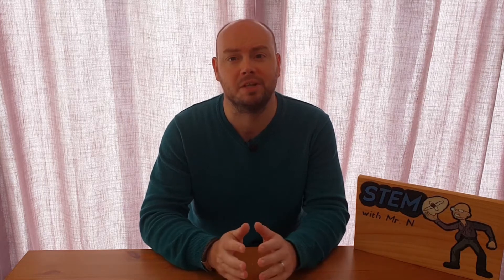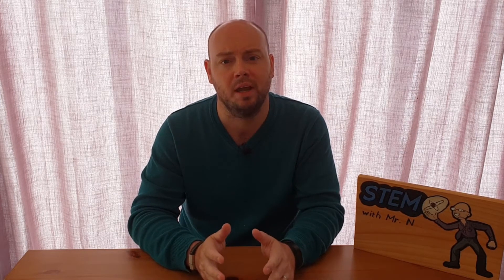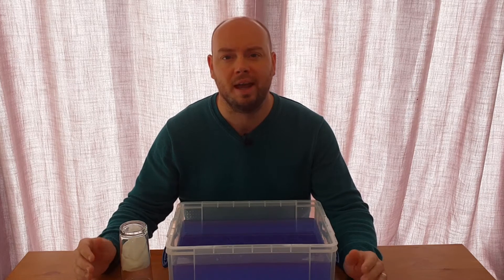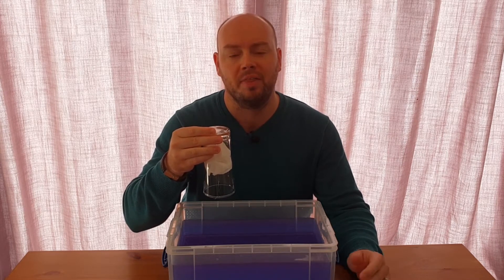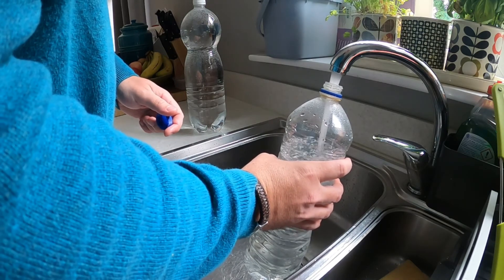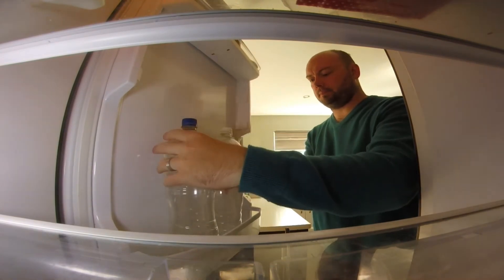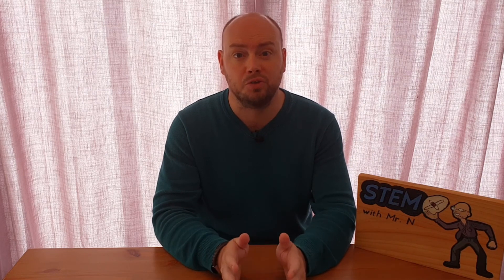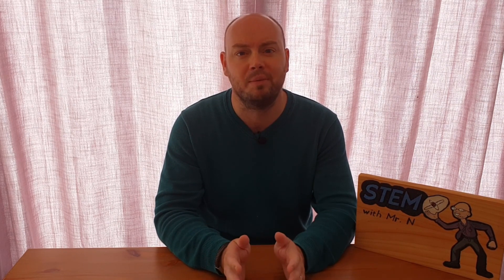Air Pressure: STEM education projects for kids / pupils / adults / teachers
How can you use air to crush a plastic bottle, or lower a paper towel into water without it getting wet? Find out in this video exploring how air pressure can change, have an effect on different objects, and be used to your advantage with these fun STEM education projects.